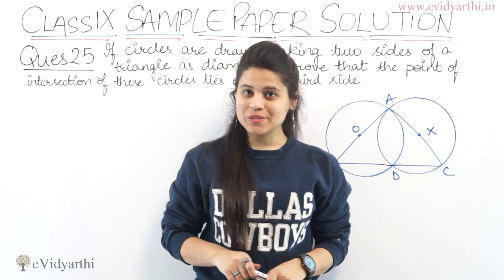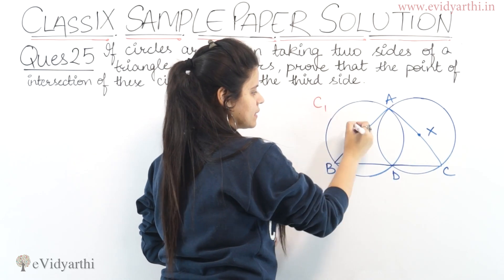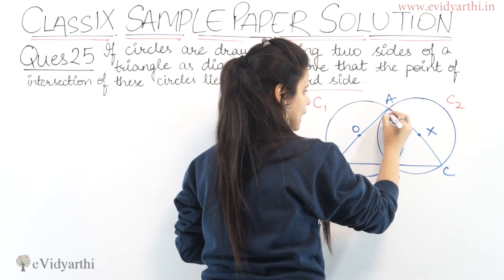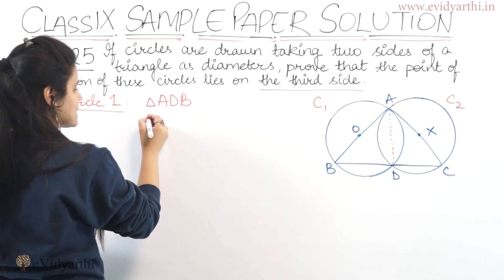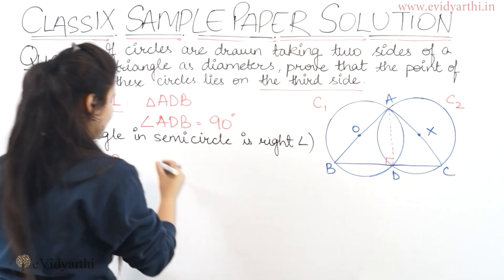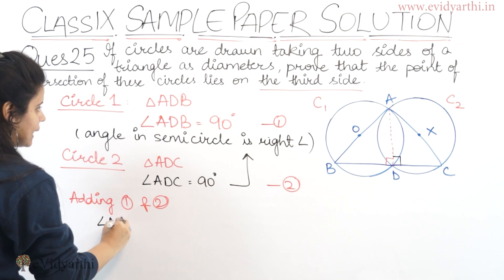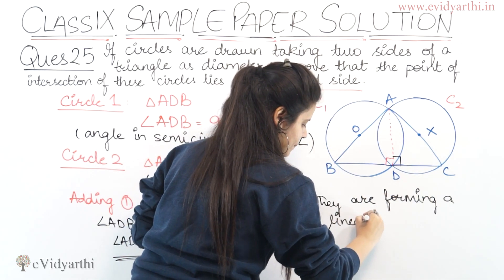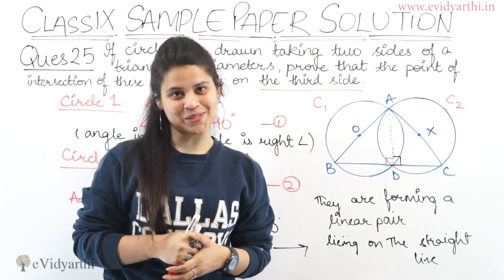"Q: 25" Sample Paper For Class 9 Maths Exam - 2019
In this video I have solved sample paper question no. 25 of Class 9th 2019 sample paper, Hope you like it, Please comment if you have any question. Soon I will upload rest the questions.